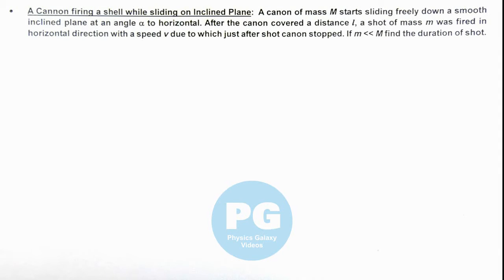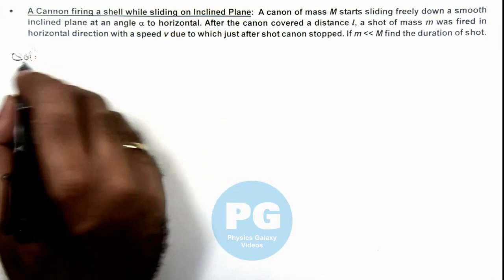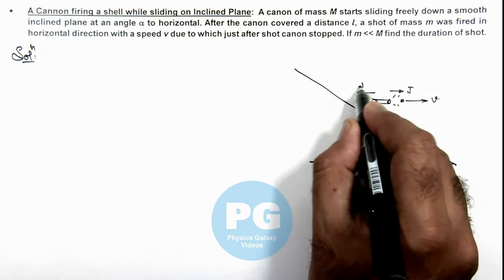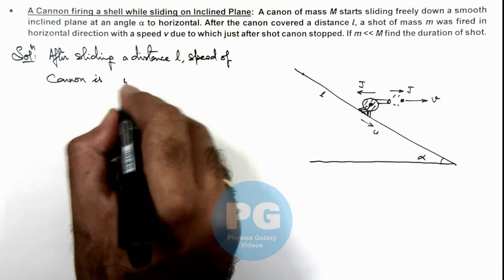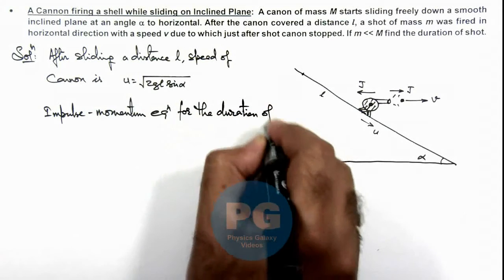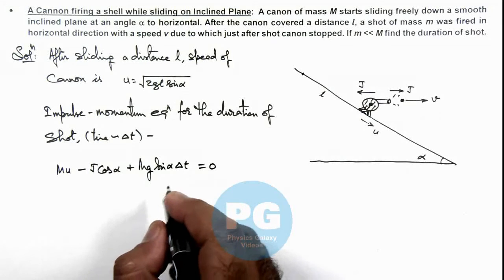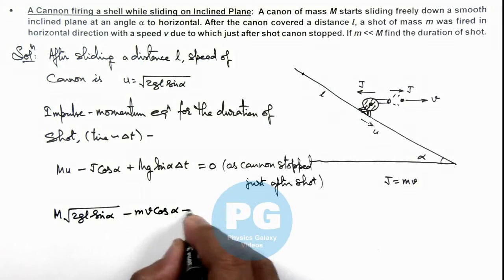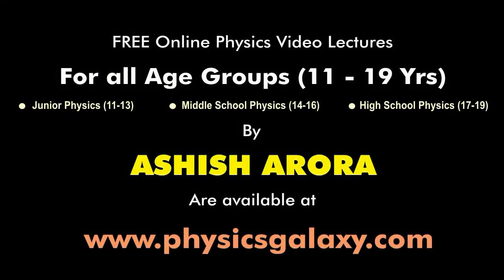Adv Illustrations – A Cannon firing a shell while sliding | System of Particles #31 for JEE Advanced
Ashish Arora Sir has taken up a case of A Cannon firing a shell while sliding from the chapter System of Particles which is important for select in IIT. System of Particles covered in Class 11 NCERT and is crucial in JEE preparation.  These advanced illustrations cover all formulas and relevant solved examples from system of particles and are useful for making notes for IIT JEE preparation.